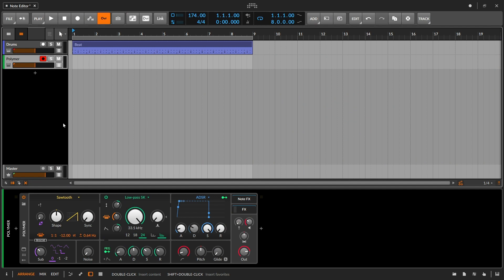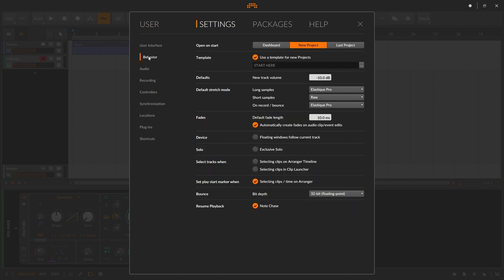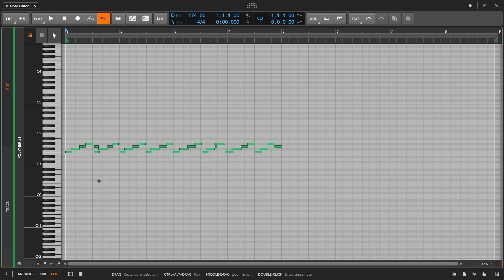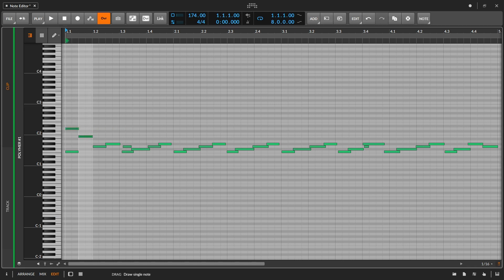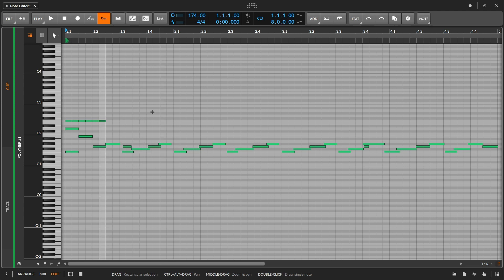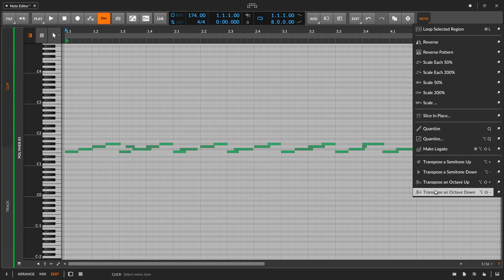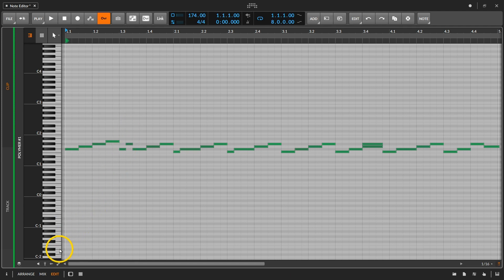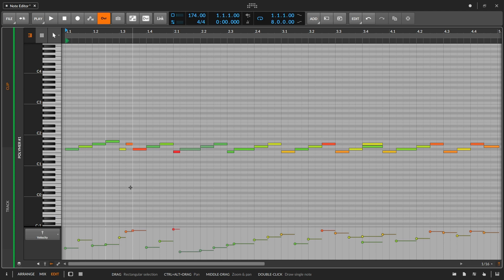Getting Started: Note Editing in Bitwig Studio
This tutorials guides you from controller setup thru basic note editing. We also cover note painting techniques and even display options to focus on MPE channel, harmonic relationship, and more.

Contents:
0:00
0:25 Quick controller set up and preference review
1:54 Recording a note clip and editing basics
3:19 Changing the beat grid, plus the auto [Z]oom key
4:41 Note painting — and step sequencing — with the pen tool
7:02 Quantizing, sliding, and scaling notes
8:57 Legato for perfect lengths & velocity editing